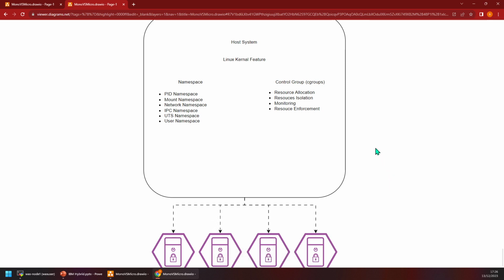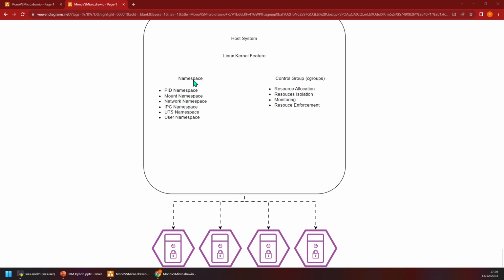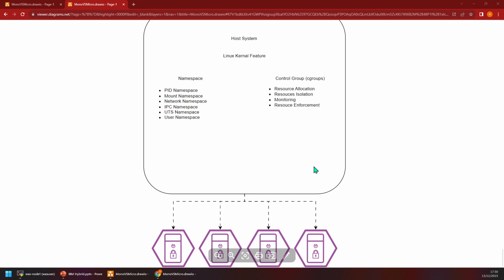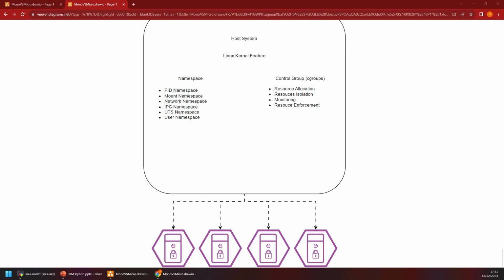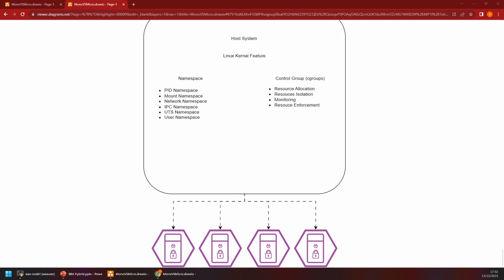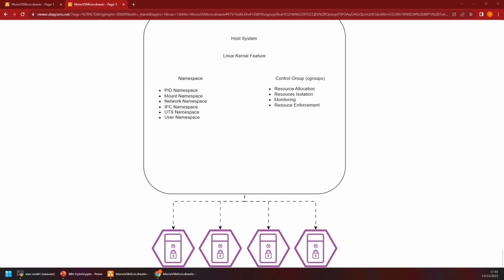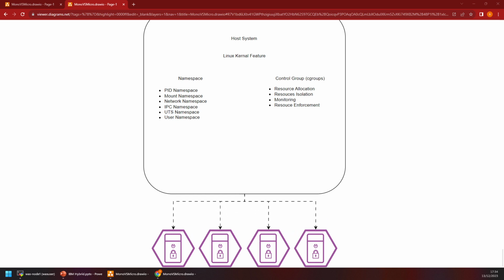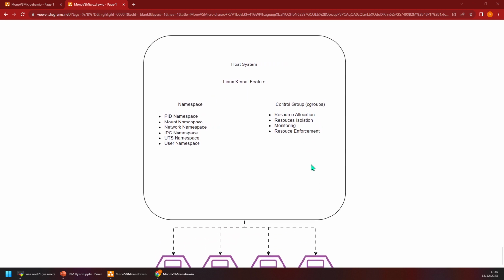Understanding - Namespace & Control Groups (Backbone of Containers)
All softwars Opensource avaialble. All My trainings on UDMEY for a high discounted price: